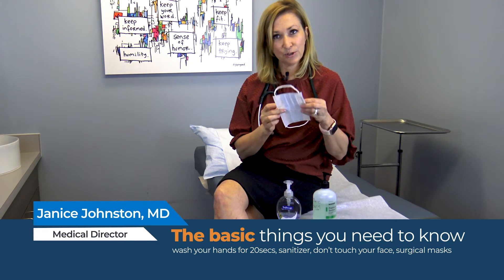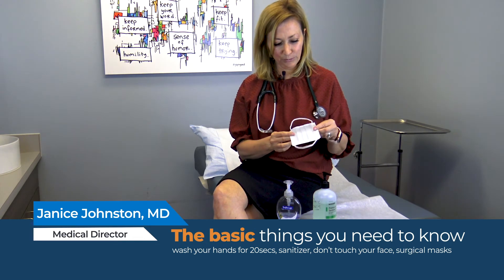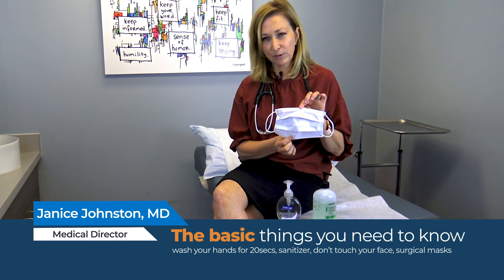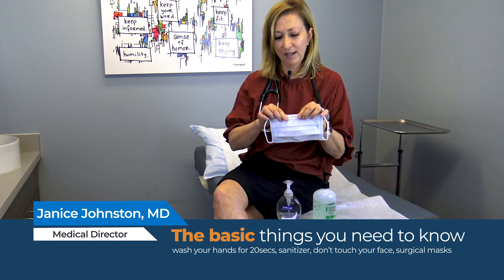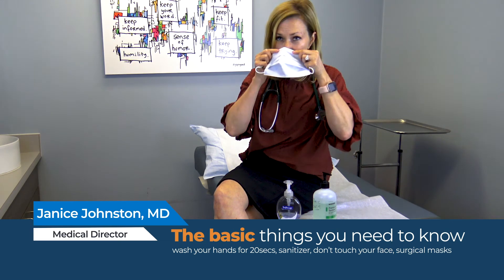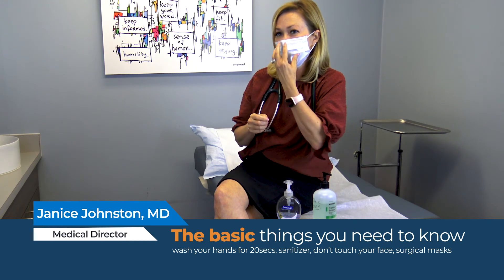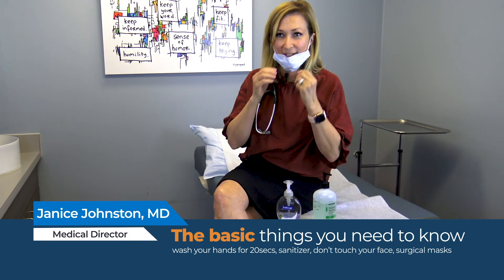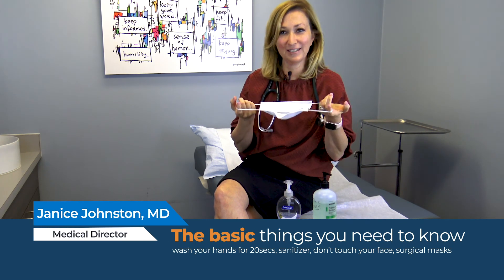Basics you Need to know